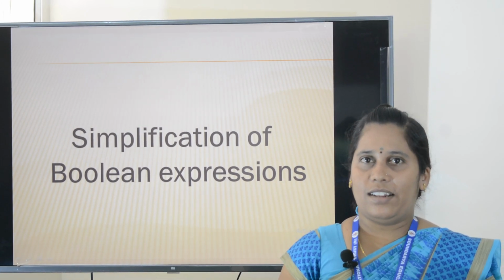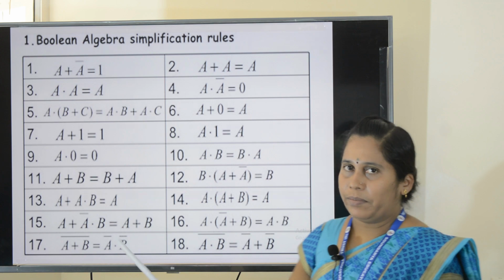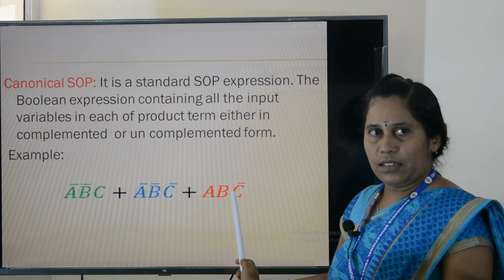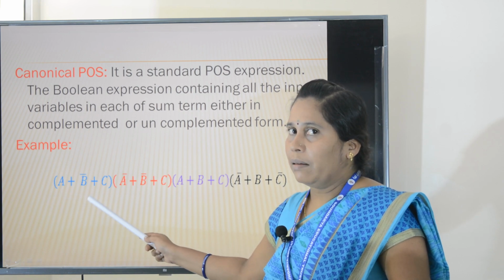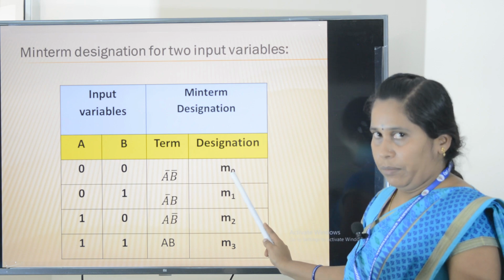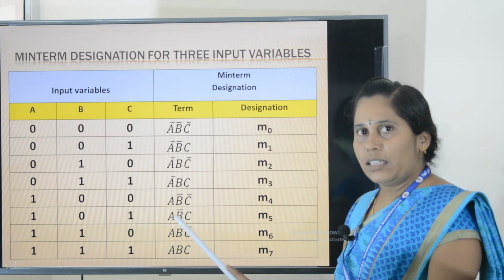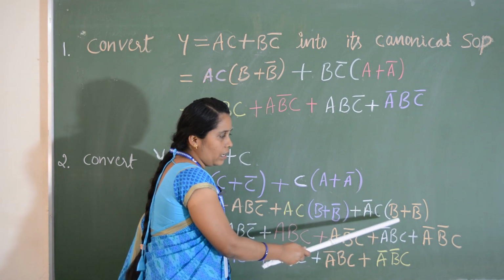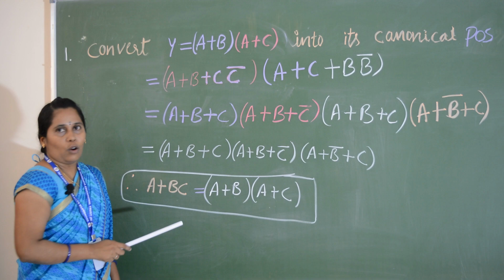Simplification of Boolean Expression - For II PUC - Ms Suneetha G V, Lecturer in Electronics, SCPUC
Topic - Simplification of Boolean Expression
a] Product term
b] Sum term
c] SOP
d] POS
e] Canonical SOP
f] Canonical POS
g] Minterm in Maxterms
h] Minterm designation